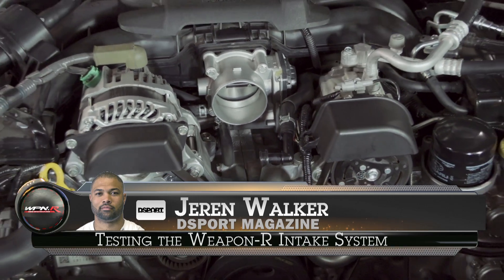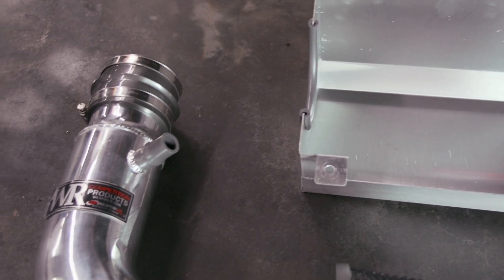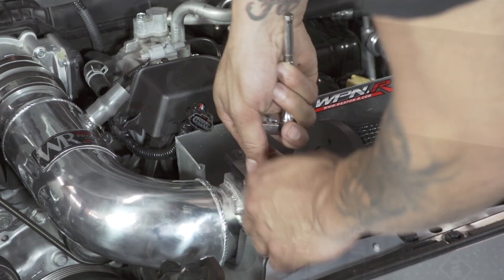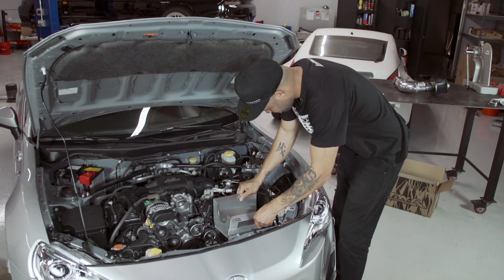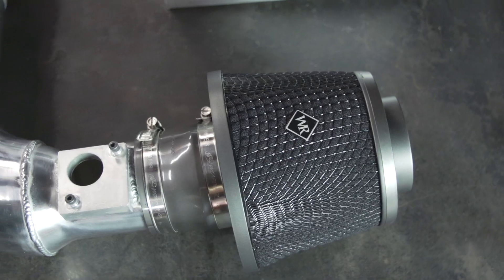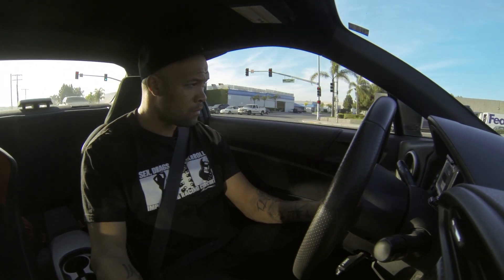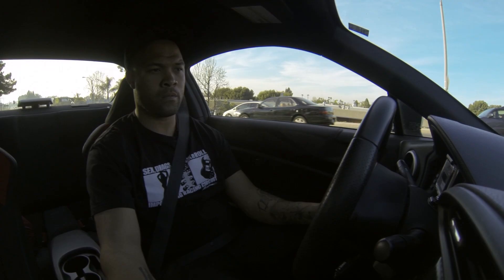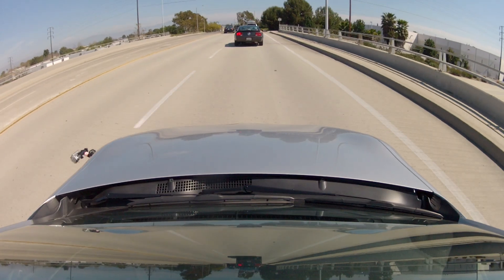2013 Scion FR-S Intake: Weapon-R Dyno Test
The DSPORT Intake Showcase validates horsepower gains on DSPORT's Dynojet 424xLC² dynamometer. We tested the Weapon-R Intake system on our 2013 Scion FR-S.
View the article...